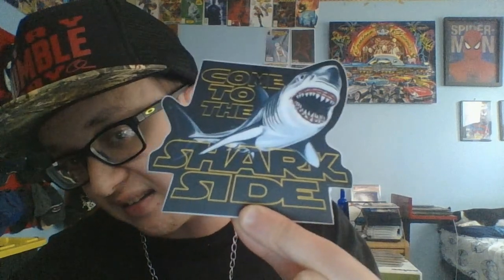THIS HAUL WAS $36! (Comic Haul 13)